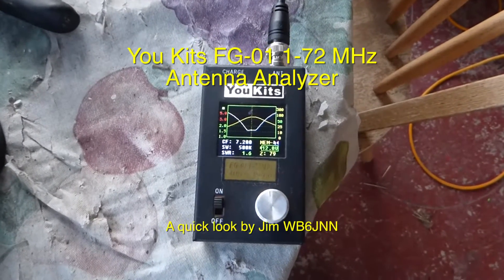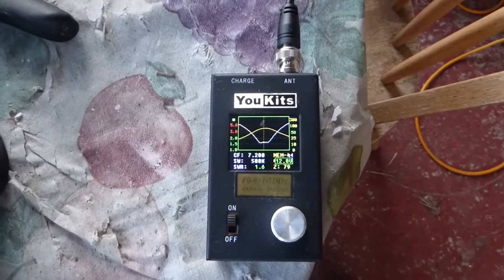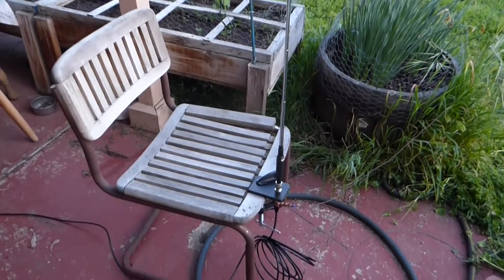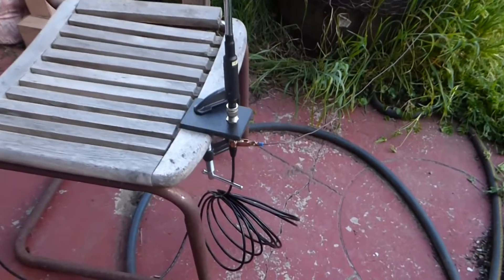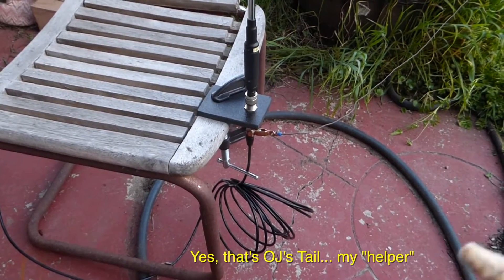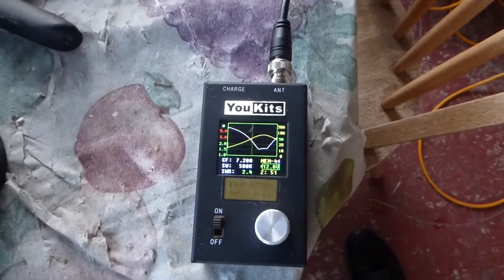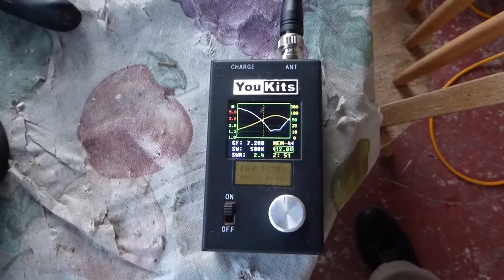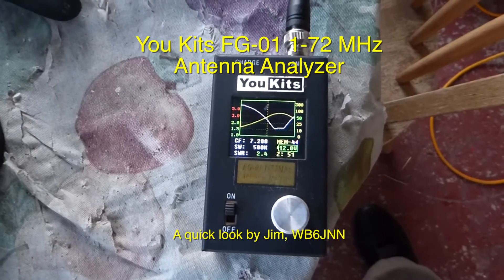YouKits FG 01 Antenna Analyzer Used to Test a 40m Whip Antenna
A quick look at my evaluation of a portable 40m Whip Antenna with wire counterpoise using a You Kits FG-01 1-72 MHz Antenna Analyzer.